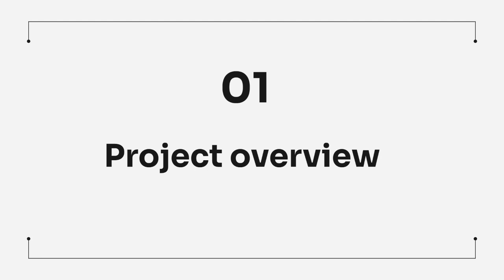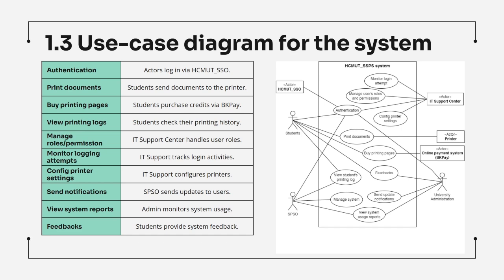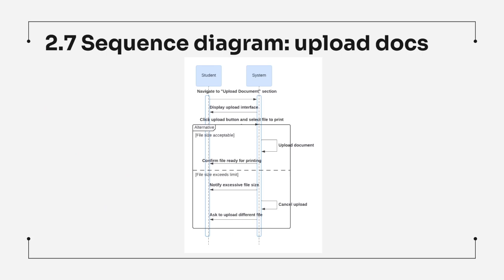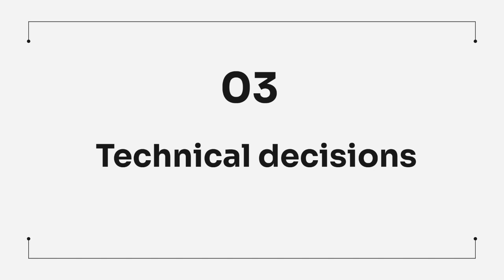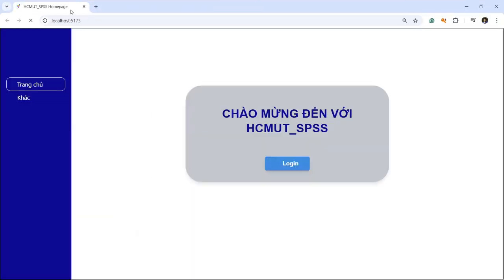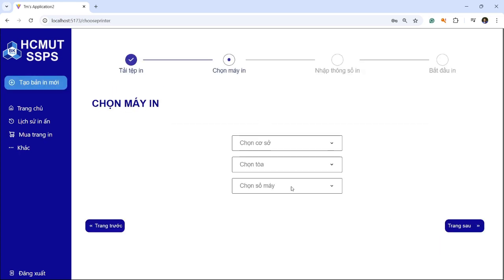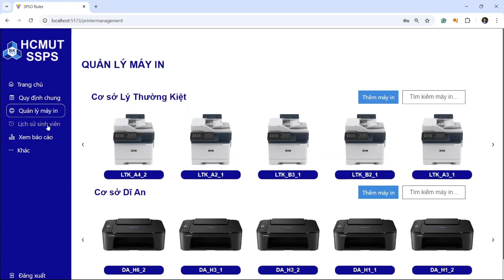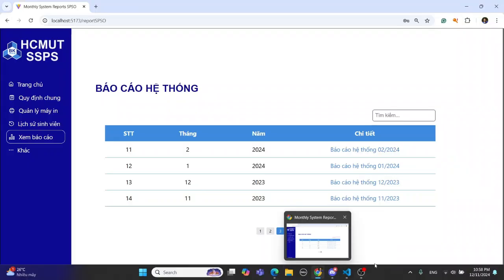HCMUT SPSS CC04 06 Presentation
A powerpoint presentation and the demo of HCMUT_SPSS from Class CC04 - Group 6